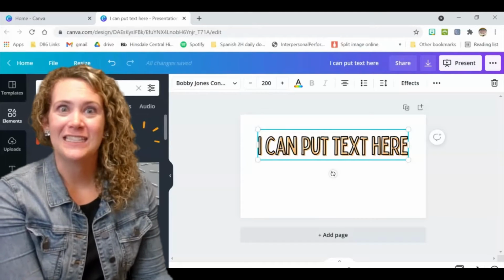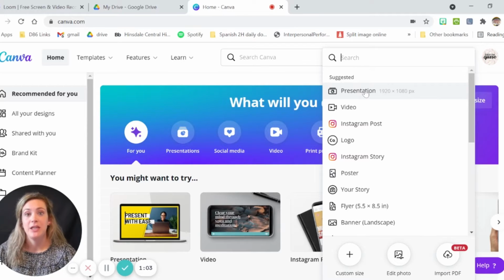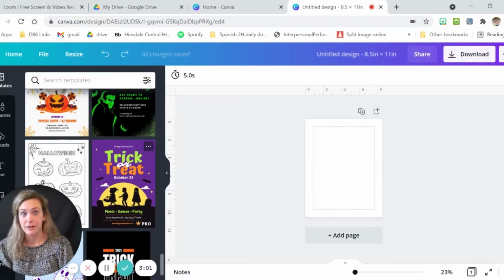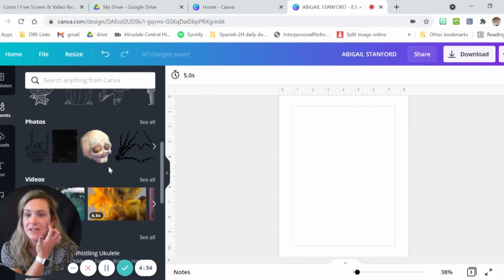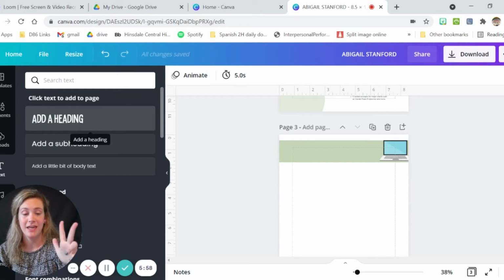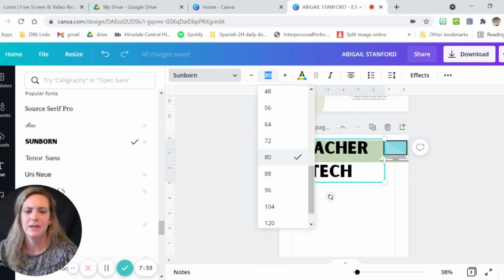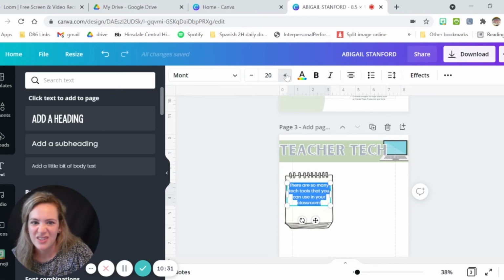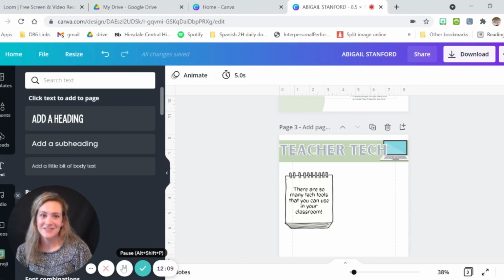Canva Basics for Teachers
Are you looking to level-up your presentations, worksheets, and other visuals? Canva is THE BEST TOOL for educators. In this video, I cover the basics of what Canva can do for you and your students.

COMMON SIZES:
Google Slides/PPT/Keynote: 1920 x 1080 px
Infographic: 800 x 2000 px
Google Classroom Header: 1920 x 480 px
Zoom background: 1280 x 720 px
Classroom poster: 18 x 24 in (you can have Canva print or you can take to an office supply store)
Worksheet/Handout: 8.5 x 11 in